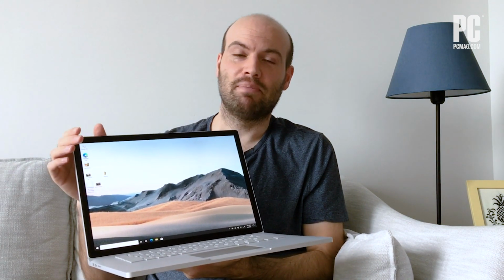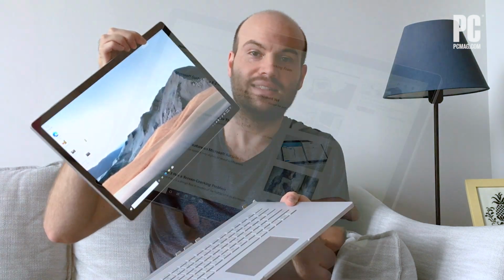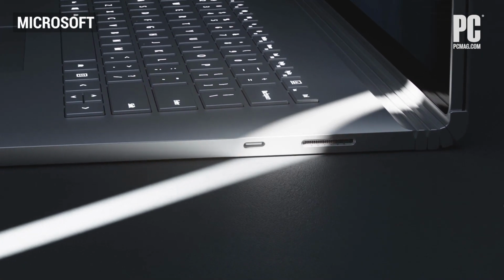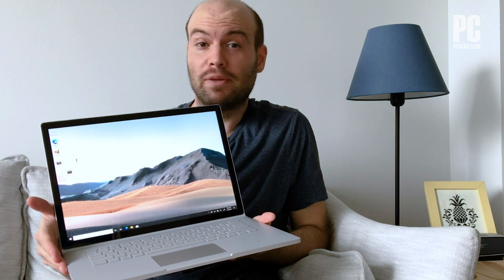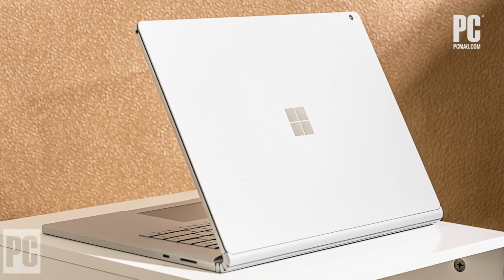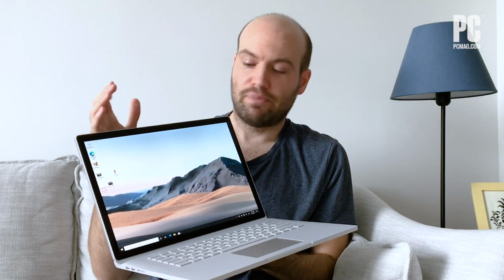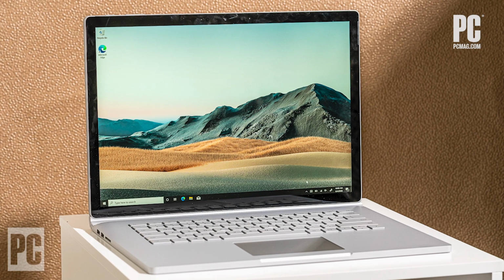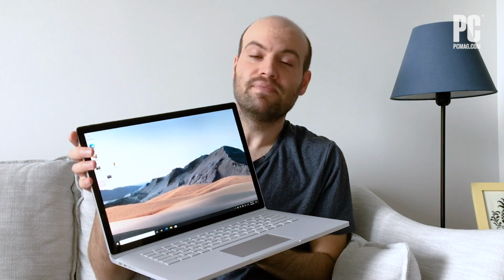Microsoft Surface Book 3 (15-Inch) Review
With an advanced mechanical locking system for the keyboard base, powerful graphics processing, multiple cameras and batteries, and a brilliant near-4K display, the Surface Book 3 is an innovative, excellent detachable laptop.